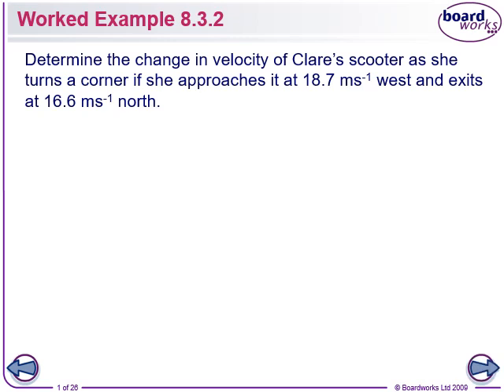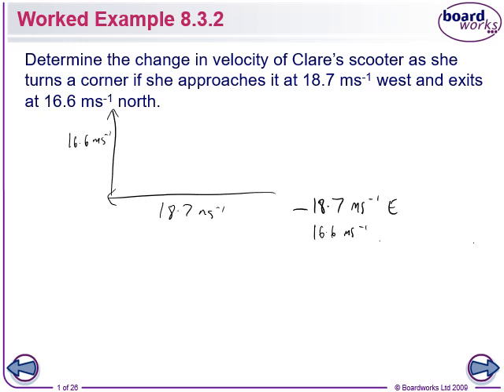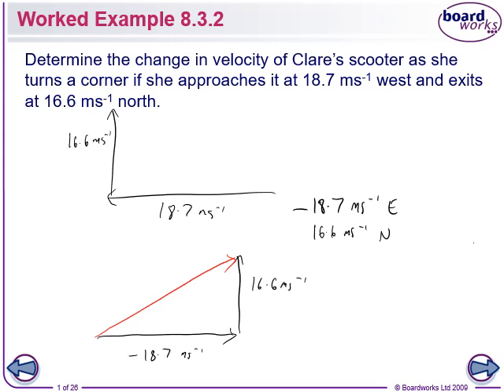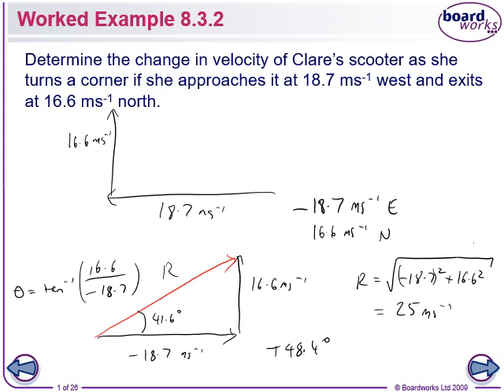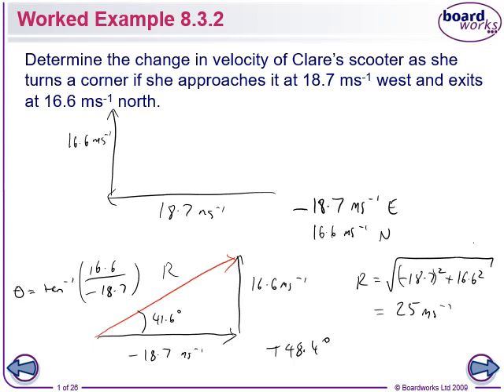832 Vector Subtraction 2D